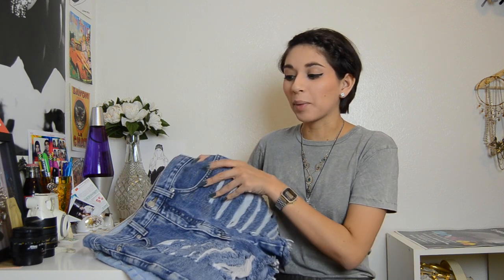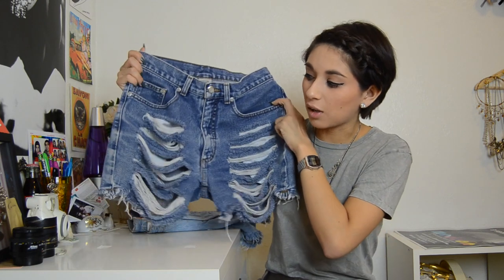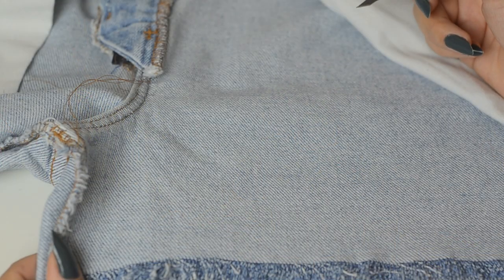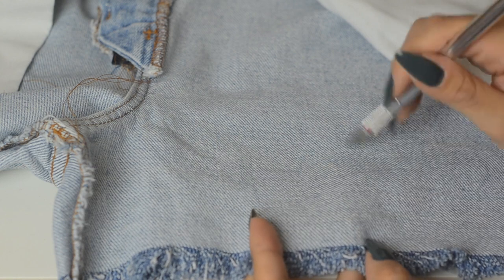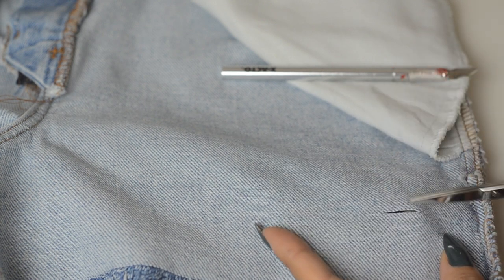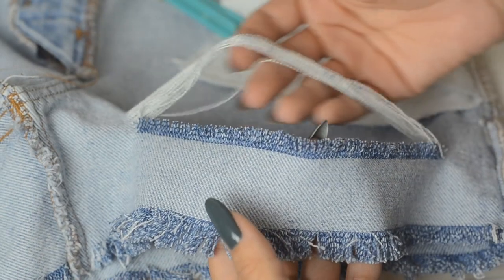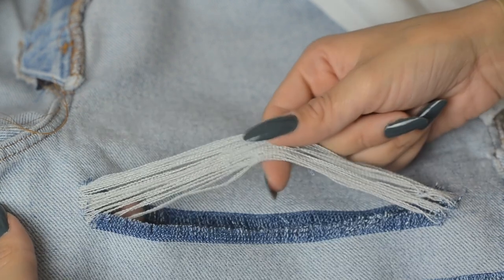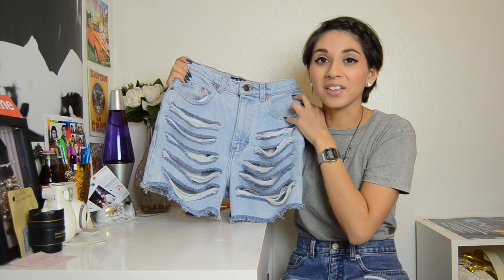Easy D.I.Y Distressed Shorts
Distressed denim can be expensive, so here's my simple technique to distressed denim yourself. Hope you all enjoy and get creative with your own d.i.y

XOXO
Melissa